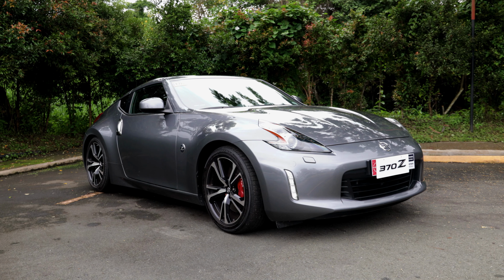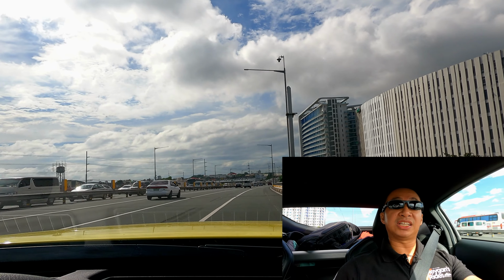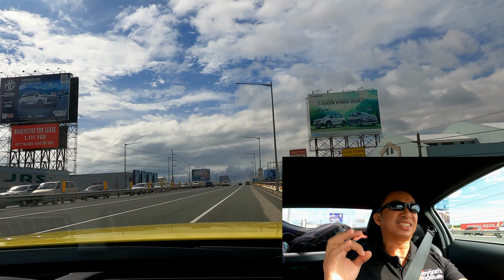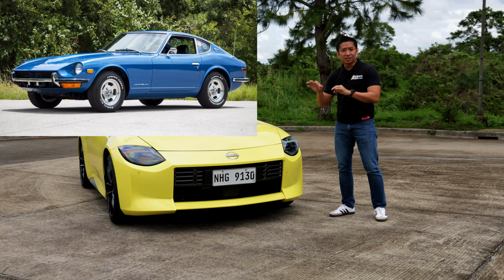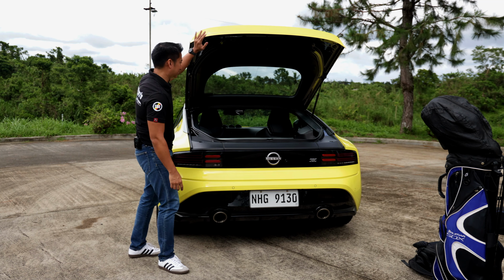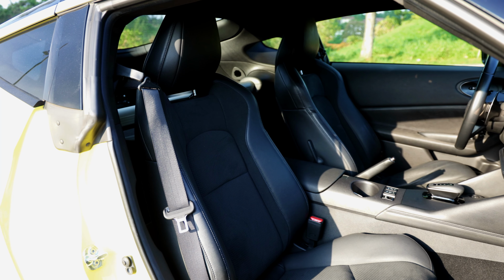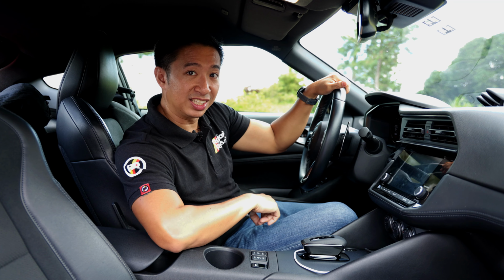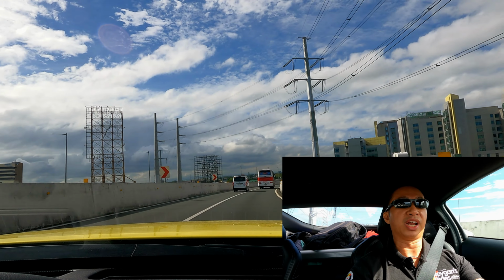Does The Nissan Z Premium AT Premium Deliver The Goods? [Car Review]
The 2025 Nissan Z Premium AT is a Japanese muscle car that has a deep history spanning 7 generations. This latest iteration of the Nissan Z Car has the most powerful engine ever, and is also the most expensive Nissan Z car ever made. In this Filipino car review, we take a good look at the 2025 Nissan Z Premium AT to see if it can live up to the reputation and image of the past Nissan Zs. The Nissan Z now has a lot of retro design cues that call back memories of the Nissan 240z and the Nissan 300ZX, wrapped in a package that is updated in tech. There are some areas that need improvement though, but these are mostly design quirks and tech issues that has nothing to do with the drive. As a driver's car, the Nissan Z still delivers oodles of fun and performance, but I would still get the Nissan Z in a manual transmission, since its the only way to truly enjoy such an iconic sports car.